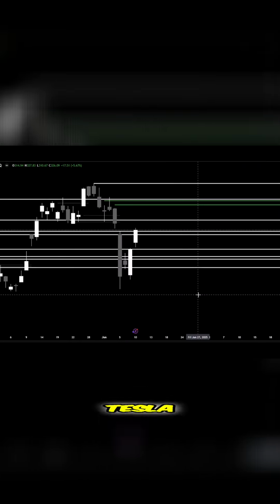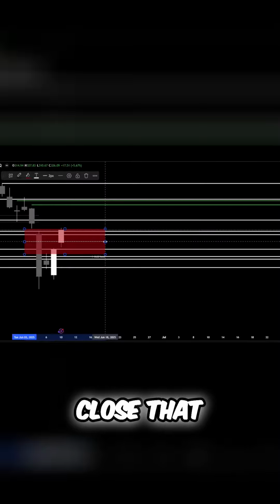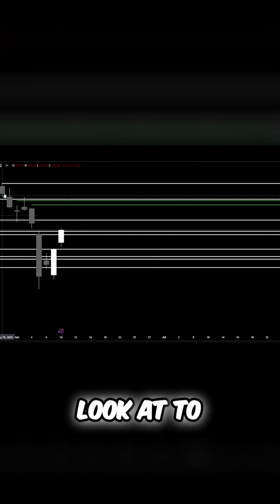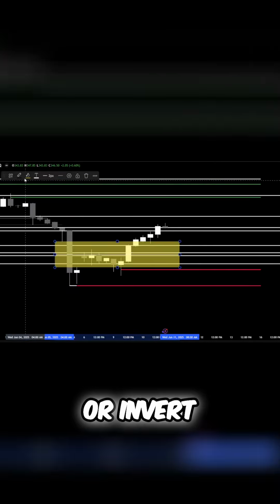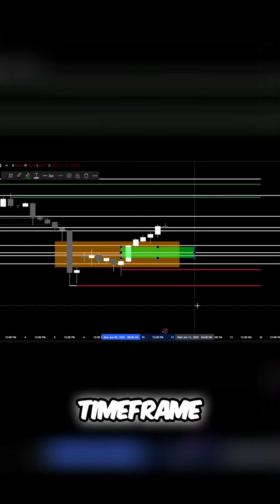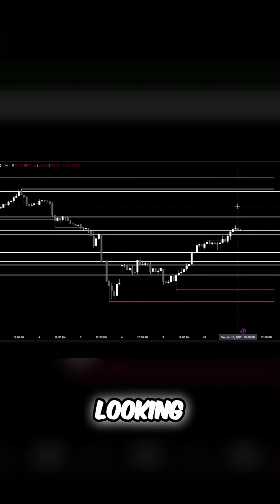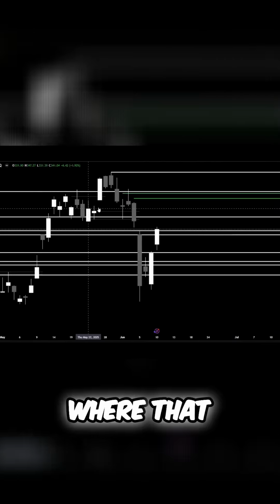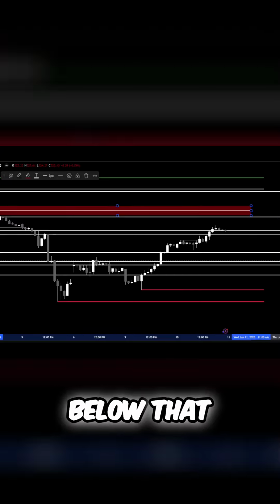Tesla Stock Analysis: Daily, 4-Hour & 1-Hour Charts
Tesla chart analysis! We explore daily, 4-hour, and 1-hour timeframes, focusing on fair value gaps, volume imbalances, and liquidity levels. Identify potential targets and key resistance at 342.